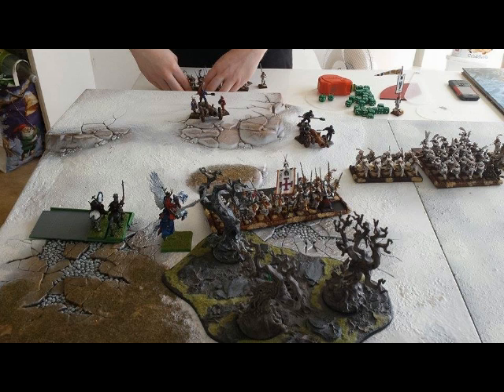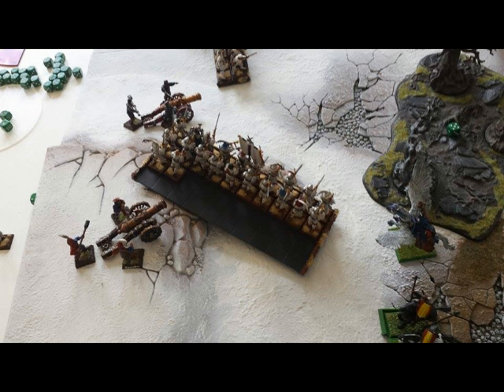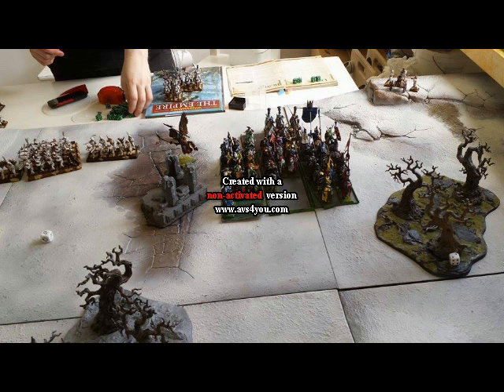02 Bretonnia vs Empire 2500pts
2500pts Bretonnia vs Empire